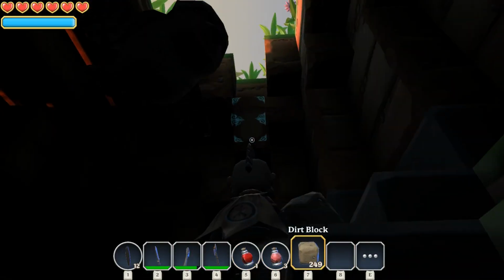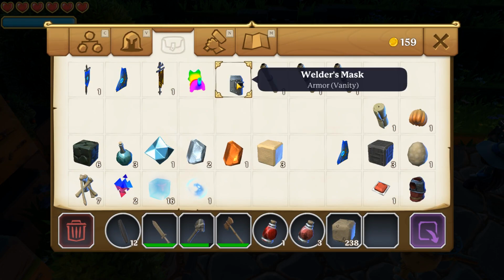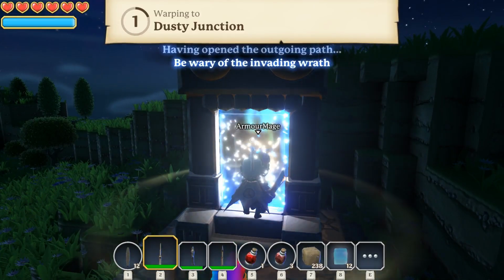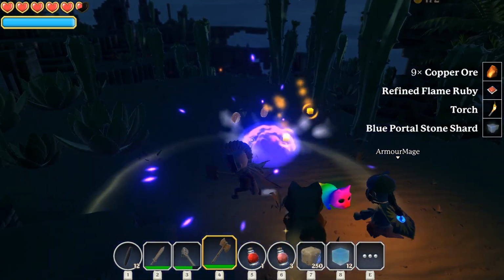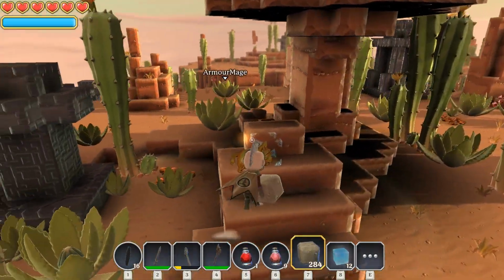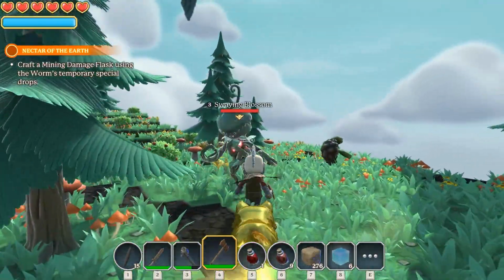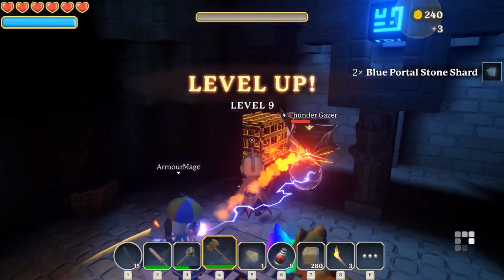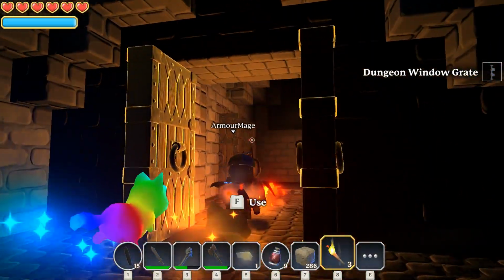Portal Knight - E6 - "New Pets and Armor from Early Access Packs"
Leave the familiar world behind and step into the fantastic unknown with Portal Knights! Play with your friends in this action-packed crafting adventure across dozens of sandbox islands connected by ancient portals.
No one can remember how long it’s been since the peaceful world was torn apart by The Fracture, plummeting it into darkness. Is there any soul brave enough to reunite the shattered realm? Craft your adventure. Forge your hero. Become the ultimate Portal Knight!